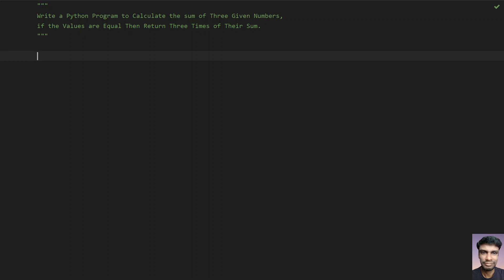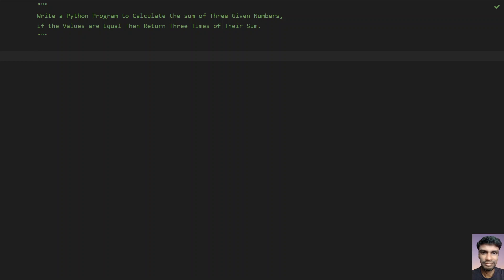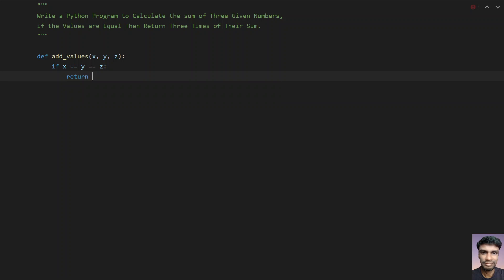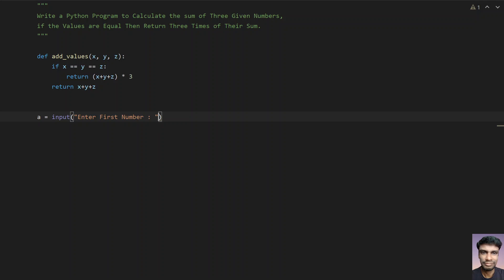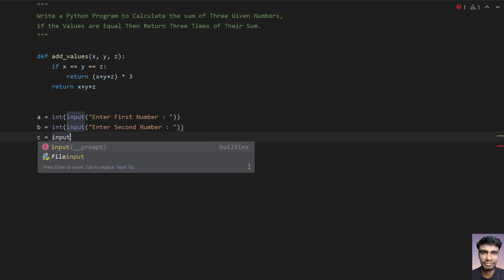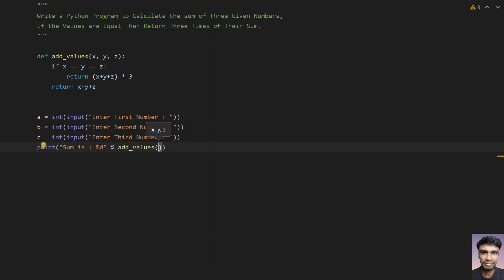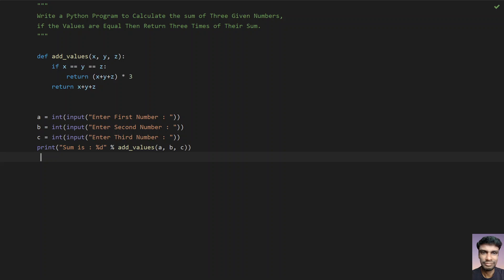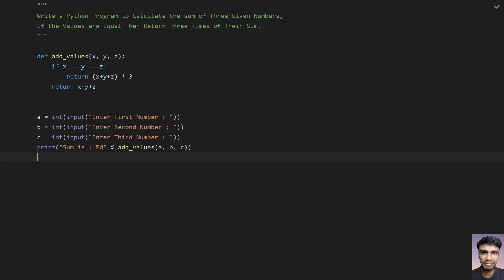Write a Python Program to Calculate the sum of Three Given Numbers, if the Values are Equal Then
Hi, in this video I tried to explain how you can Write a Python Program to Calculate the sum of Three Given Numbers, if the Values are Equal Then Return Three Times of Their Sum.

Code
def add_values(x, y, z):
    if x == y == z:
        return (x+y+z) * 3
    return x+y+z

a = int(input("Enter First Number : "))
b = int(input("Enter Second Number : "))
c = int(input("Enter Third Number : "))
print("Sum is : %d" % add_values(a, b, c))